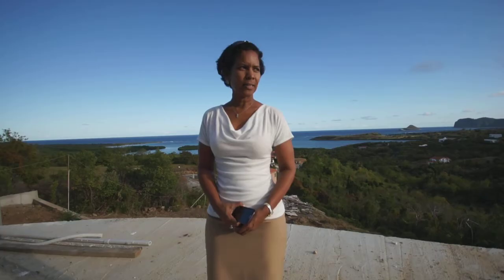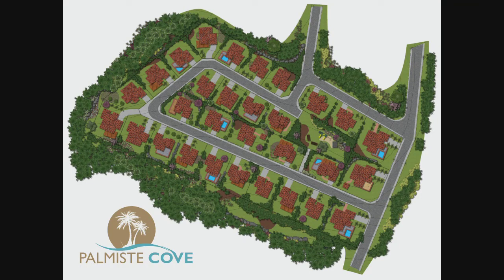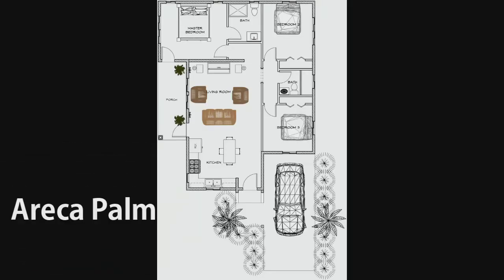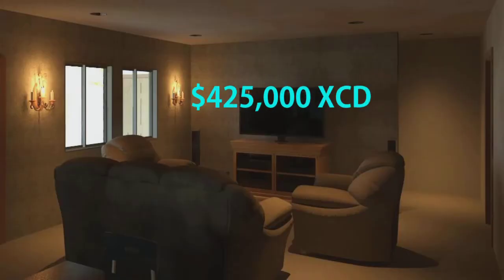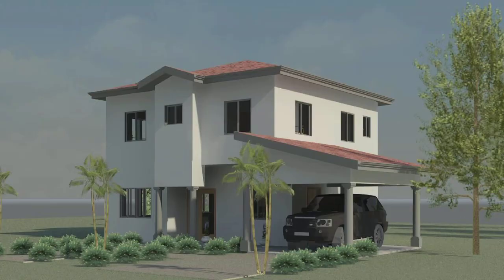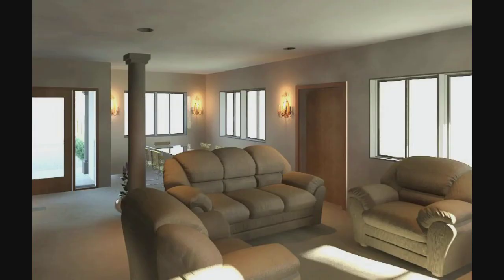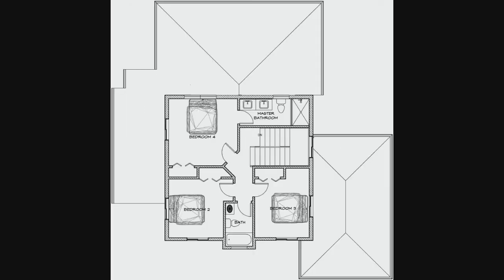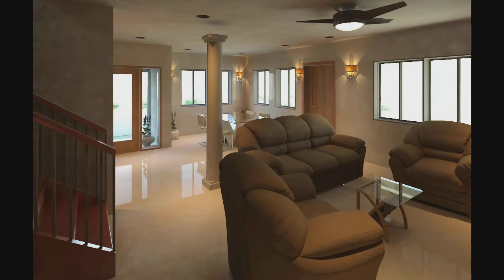Palmiste Cove Development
Be a part of a one of a kind neighbourhood, buy into Palmiste Cove today. Housr & Land starting at only $425,000 XCD